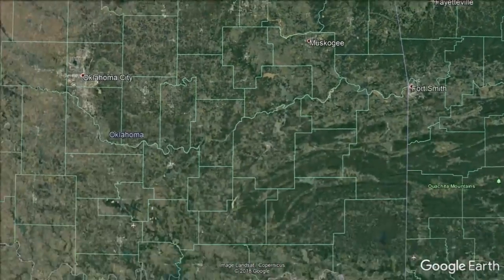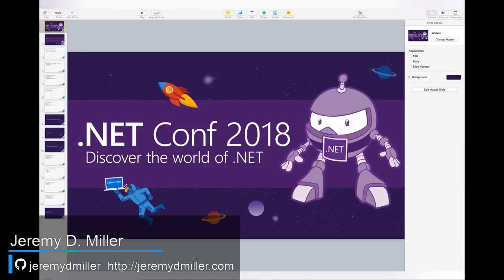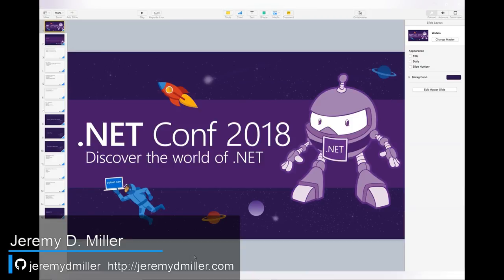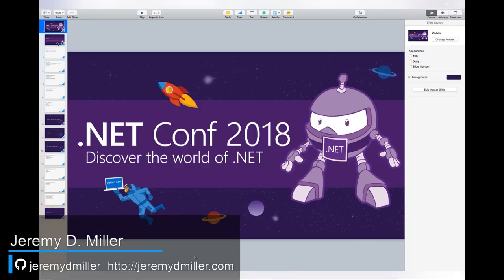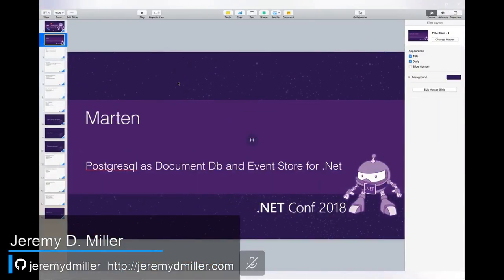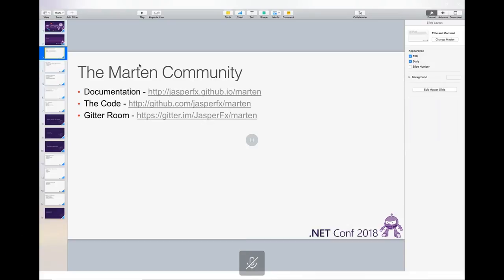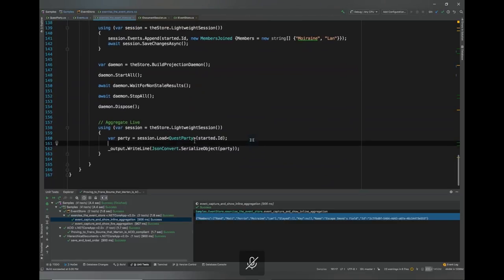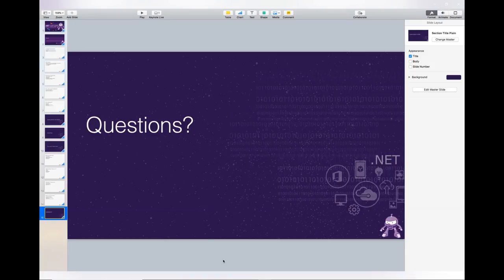S315 - Marten: Postgresql backed Document Db and Event Store for .NET Development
Want the productivity gains of a NoSQL approach with ACID compliance and the ability to fall back to SQL when needed? Interested in event sourcing but don't want all different infrastructure for that? Come check out Marten and Postgresql!